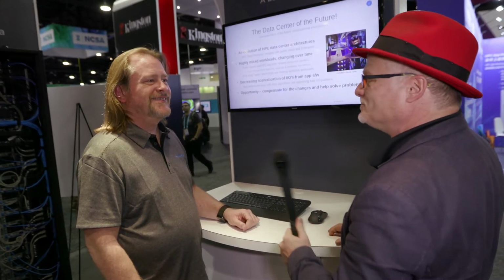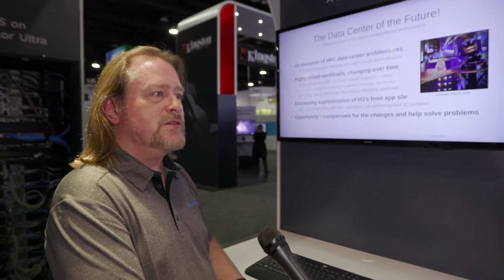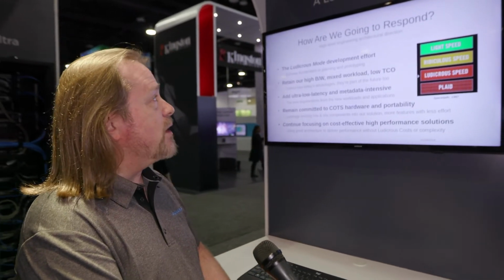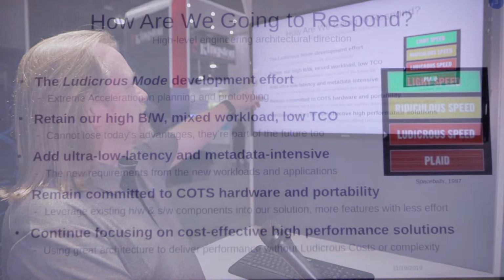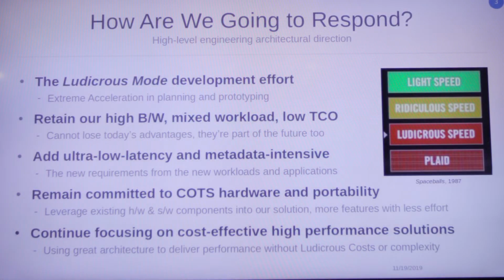Panasas HPC Storage Goes from Fast to Ludicrous Mode at SC19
In this video from SC19, Curtis Anderson from Panasas describes the company's high performance storage for HPC.

Highlights include:

PanFS on ActiveStor Ultra. The new PanFS parallel file system on a fully loaded ActiveStor Ultra rack running the industry standard HPC benchmark IOR, demonstrating world-class performance.

Ludicrous Mode – Extreme Acceleration: A Look at the Future of HPC and AI. At the show, Panasas shared their vision for the high-performance data center of the future, where AI and low latency applications converge with traditional HPC workloads. Coined Ludicrous Mode, this NVMe over Fabrics (NVMe-oF) layer is added to the 3-tier data placement inside PanFS to create the most economical approach for addressing large data sets and a wide variety of high-performance workloads.